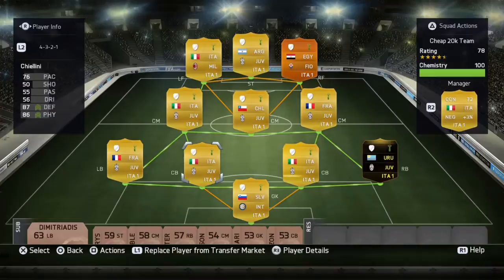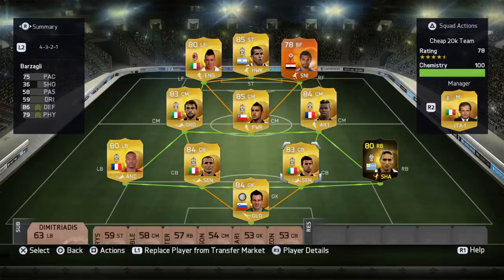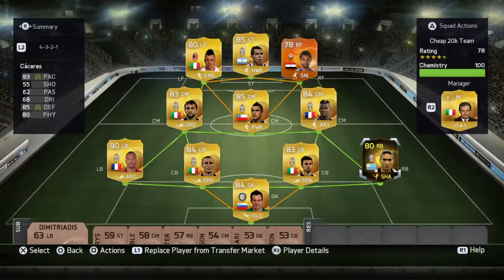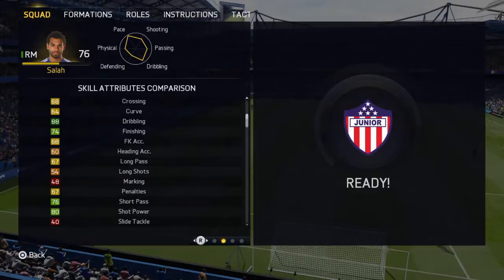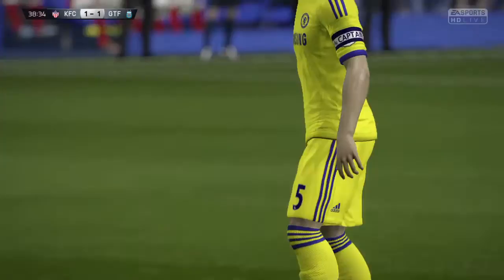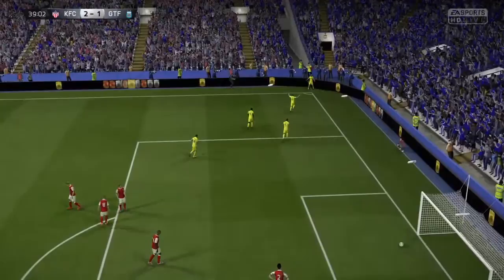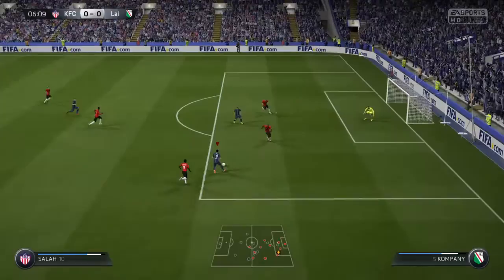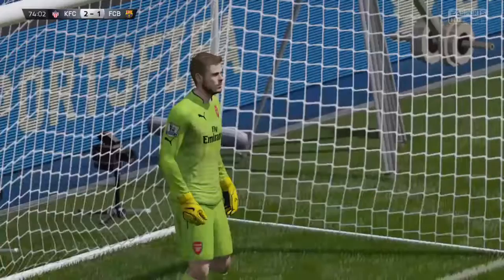MOTM MOHAMED SALAH REVIEW!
Hope you's enjoy the video ! Twitch - Crowe_1996 Twitter - @JSBCGamingHD make sure to follow on twitch , million coin giveaway at 1000 followers!